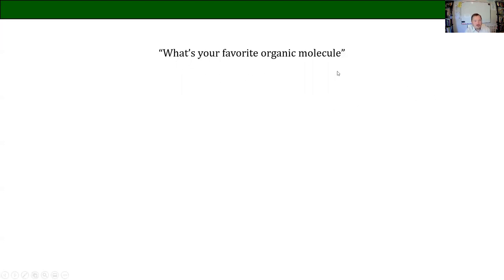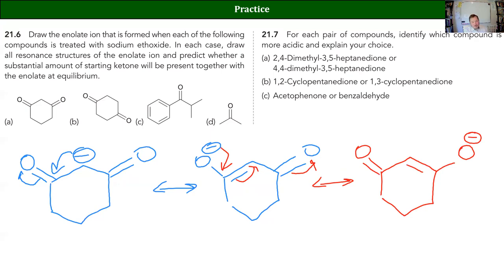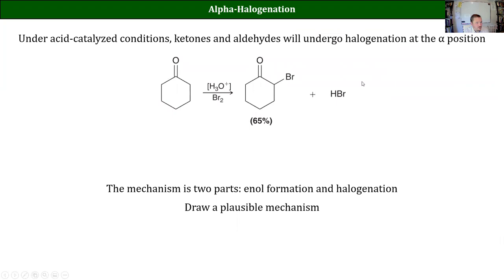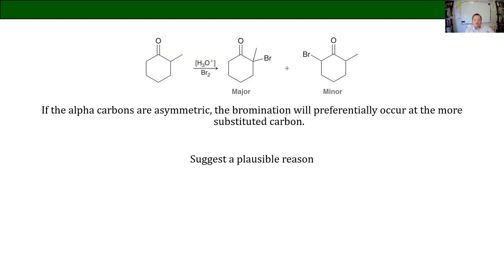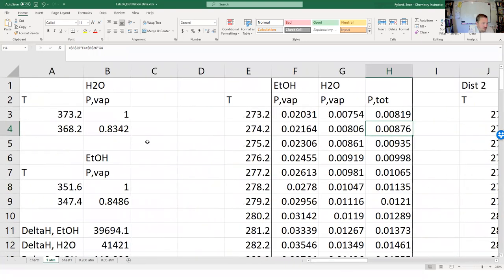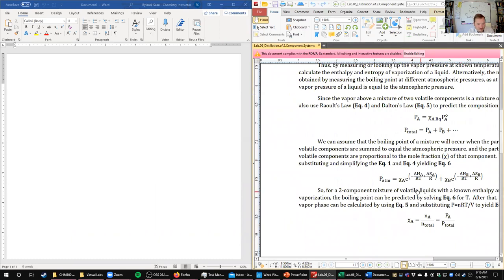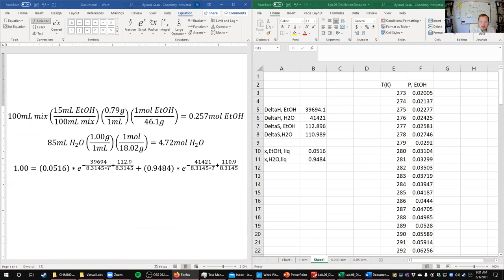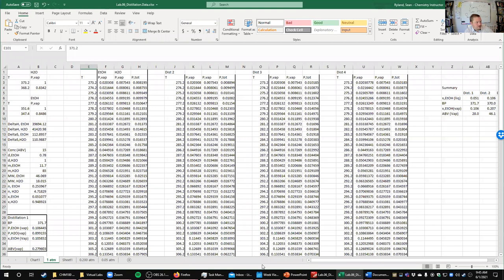2021 CHM223 Lecture 16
Alpha-Carbon bromination and Excel distillation lab